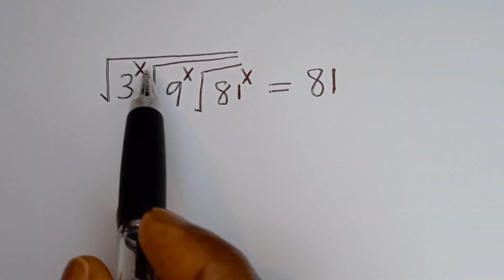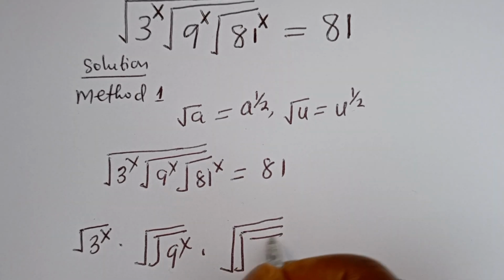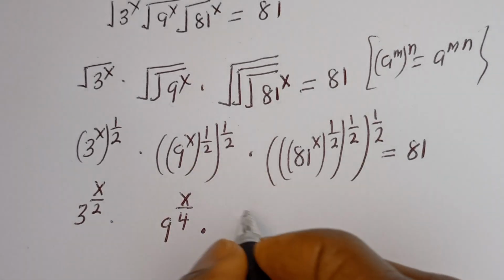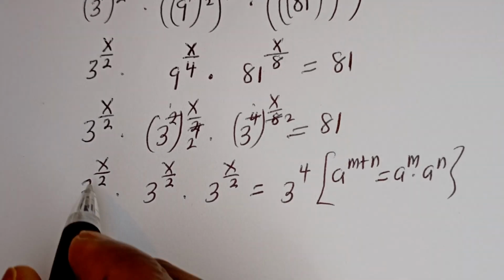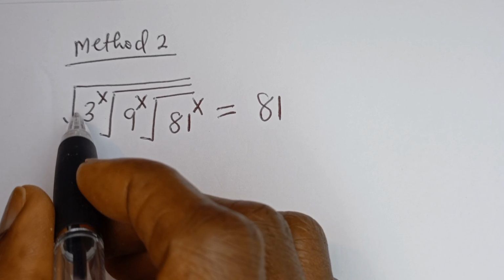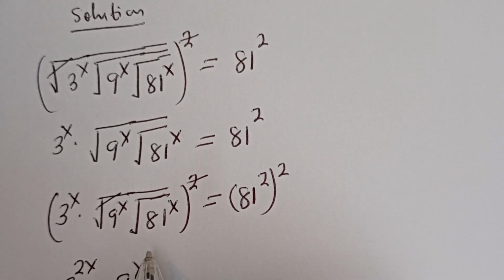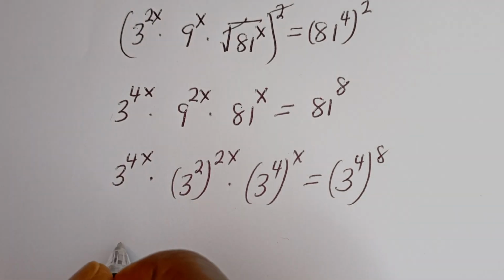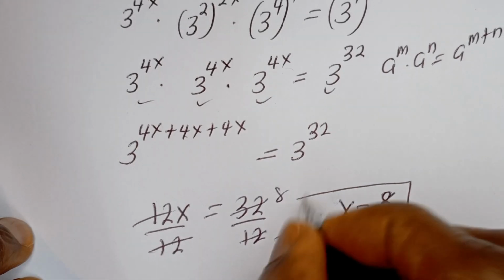Math Olympiad Problem | A Nice Math Square Root Simplification Problem | Nice Trick.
Hello 👩‍❤️‍👨👩‍❤️‍👨👩‍❤️‍👨

 How To Solve This Math Olympiad Square Root Simplification Problem,